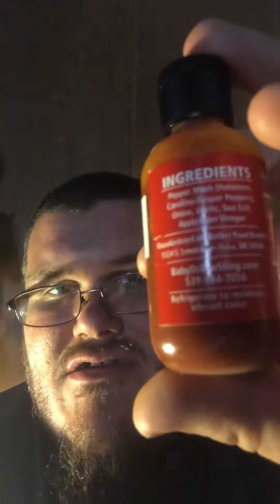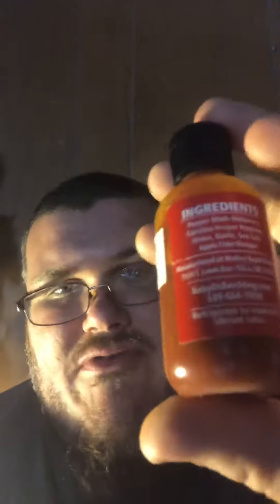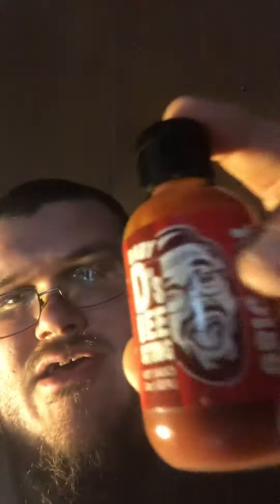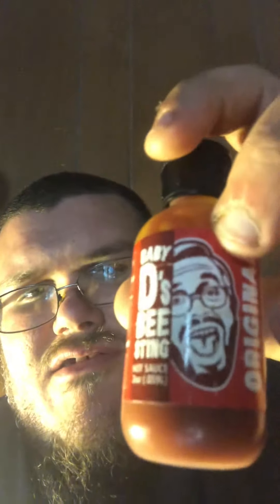Baby D’s original Hot Sauce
I ordered this hot sauce off of Facebook it was a free sample if you pay the shipping.